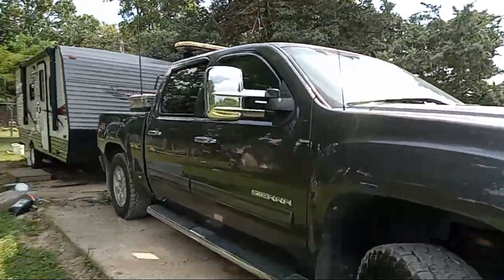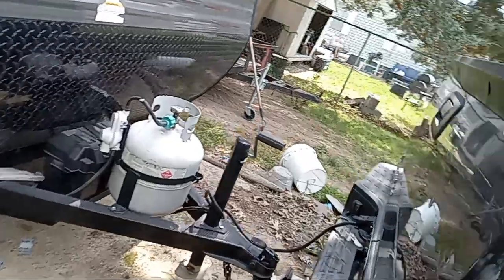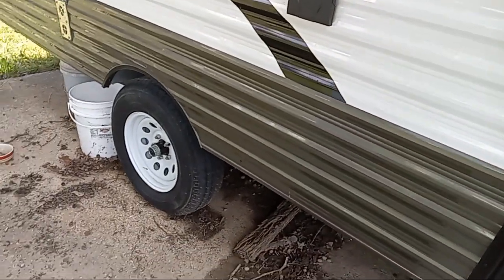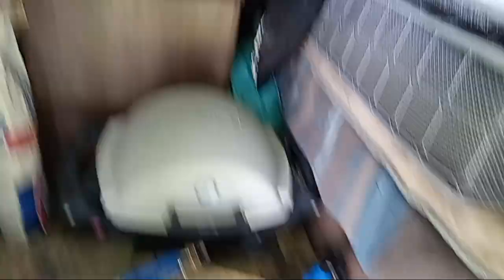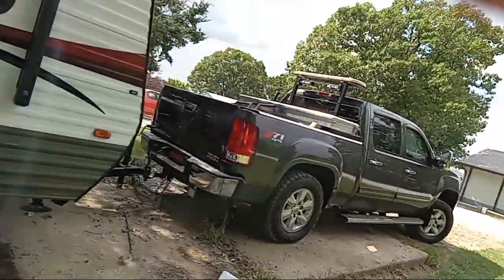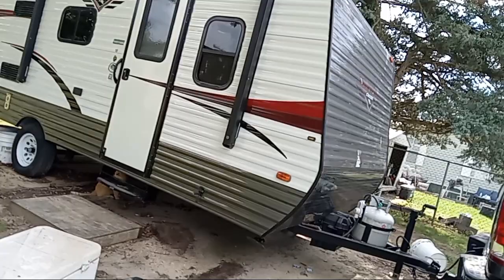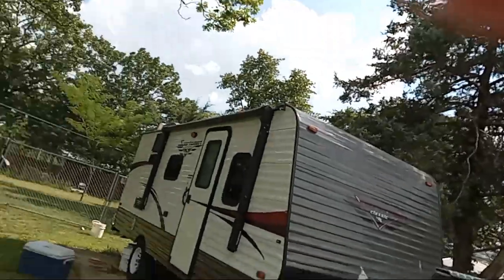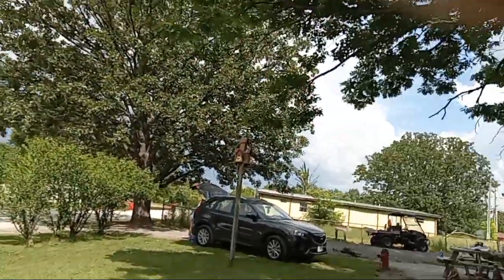pre-camp inspection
as we did three years ago we are now doing a pre Camp inspection, making sure that everything is all tied down and